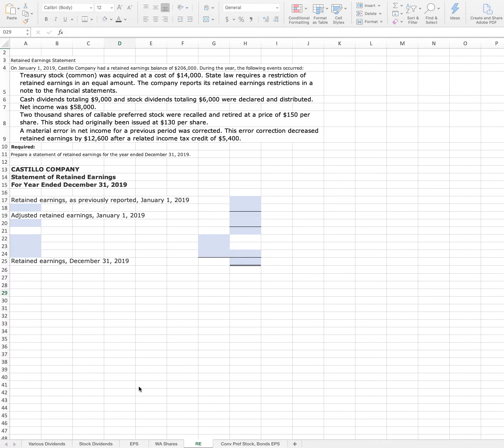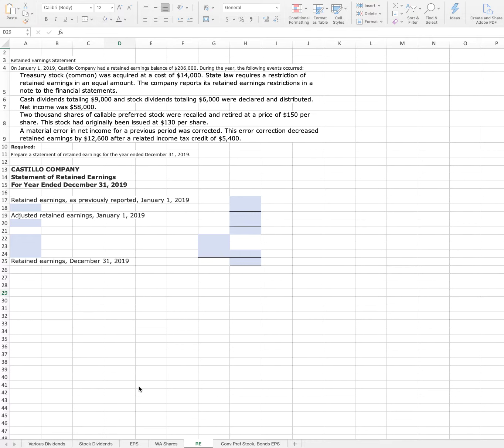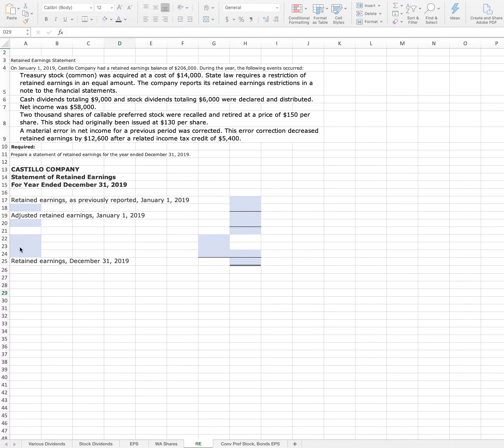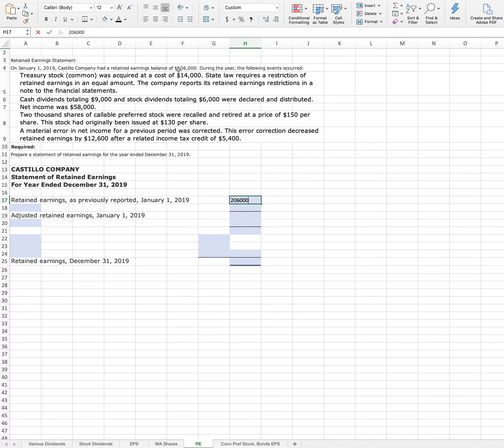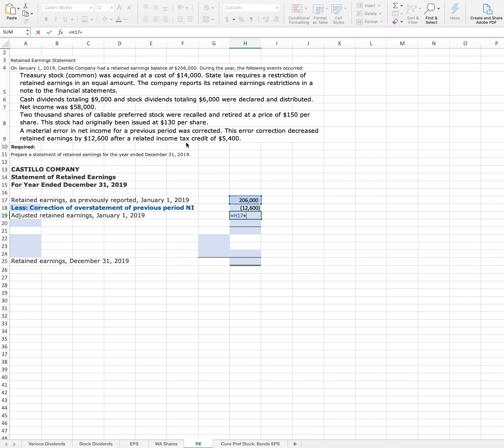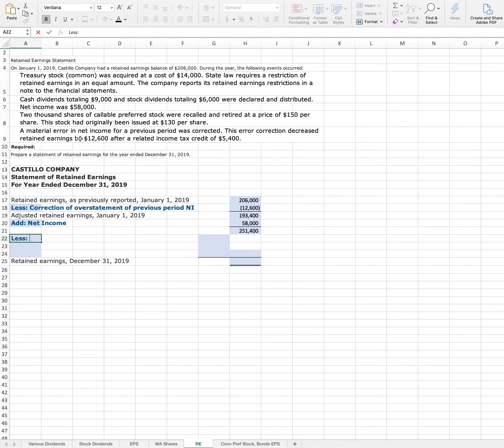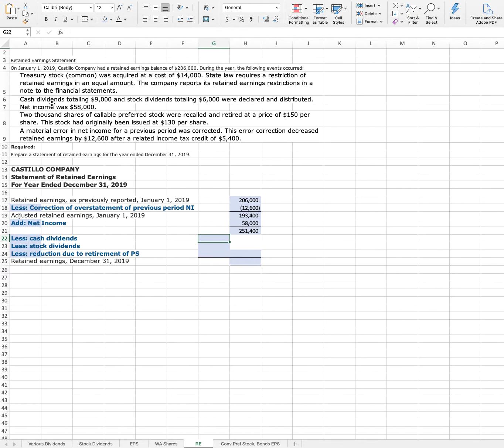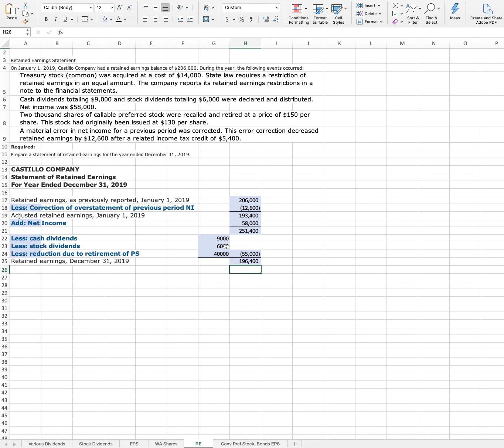Statement of Retained Earnings